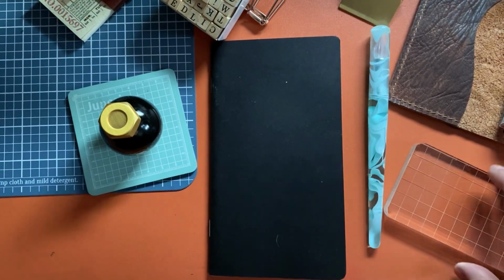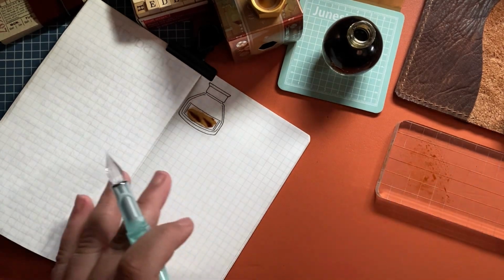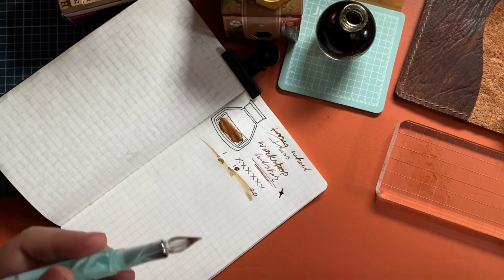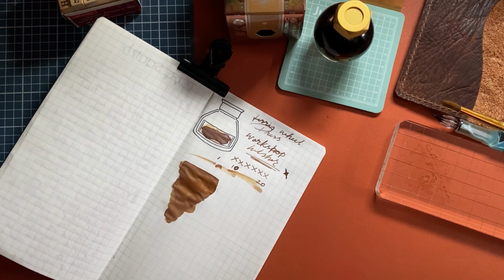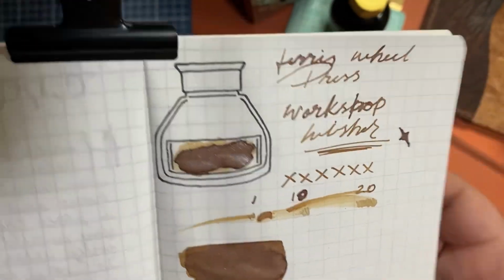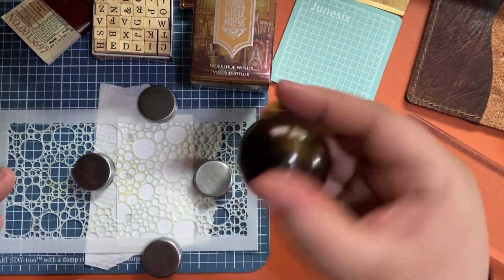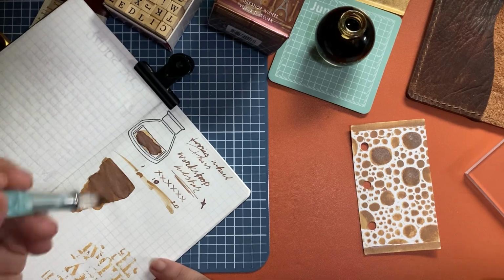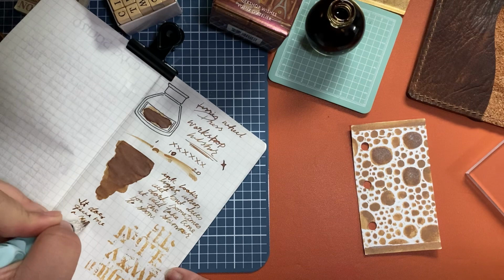Ferris Wheel Press - Workshop Wishes Ink Review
Ferris Wheel Press - Workshop Wishes Ink

I am very excited to share this ink with you all. Workshop Wishes is one of those ink that I didn’t knew I needed, the more I use it the more I Iike it.

I didn’t mention in the video but I used a White Tomoe River Paper, 52gsm, graph.

Tools I used for the ink test:
Glass pen
Synthetic water brush
Clear stamp + waterproof stamp ink

For my journal spread I used a Kaweco in a {M} nib.
Also white Tomoe River Paper, 52gsm, blank.

Time Stamp:
0:00 - Intro
2:13 - Ink test and swatches
7:32 - Stamp sample
10:08 - Stencil sample
13:00 - Writing sample
13:49 - Final Thoughts

You can get any Ink Charger Set your heart desires, just remember to add it to your cart before checking out.
(this deal only works if you either buying a 20-85mL ink bottle, notebook or a writing instrument)

If you are not following me on Instagram you should, I like to post on my story and I also provide more codes in my profile for my followers! Is the first place I go to make announcement and show previews.

This is the link for my new washi tape, I wouldn’t have had the confidence that I have if it wasn’t for you guys and the love and support that this community offers.

Thank you so much for stopping by and watching my videos, I hope you liked it.

Thank you everyone for watching, I am super happy to be here and have you guys in my life. You all have been amazing, I am so grateful.

Edited on Luma Fusion on a iPad Pro 11

tags, yayyy!